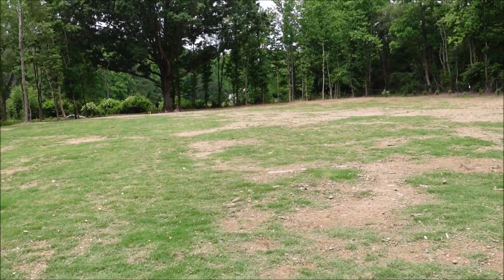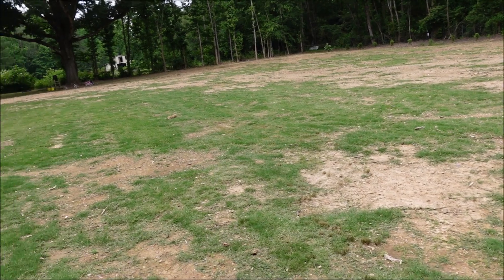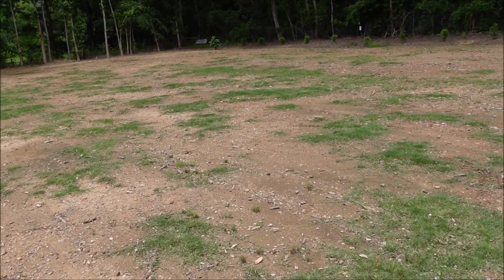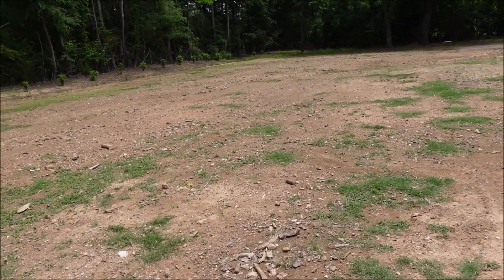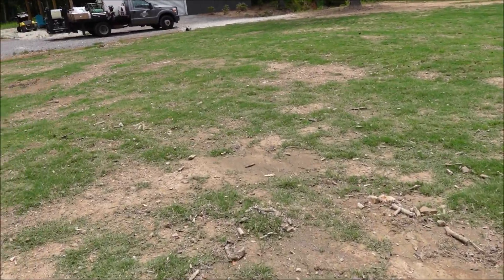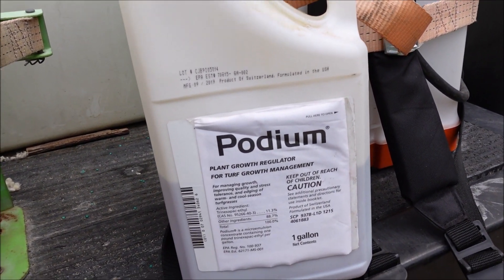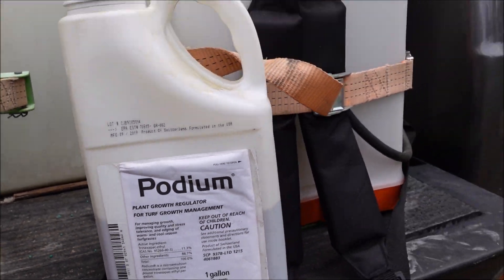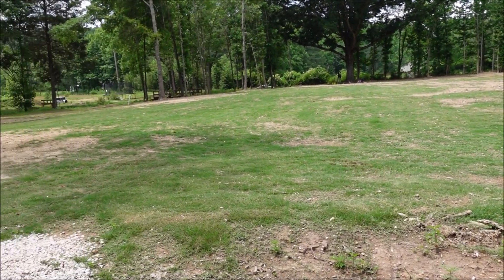Grow Grass Fast - Cover 2 Acres with Bermuda Grass with 2 Pallets of Sod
I have been growing a new lawn from scratch after clearing my land.  I used 2 pallets of bermuda grass sod and now I am using a lot of fertilizer to help it spread.  I also am using Podium which is a growth regulator to also help the grass spread.  Water will be key to making the lawn look great.  This is one way to grow a new lawn without seeding or sodding the lawn completely.